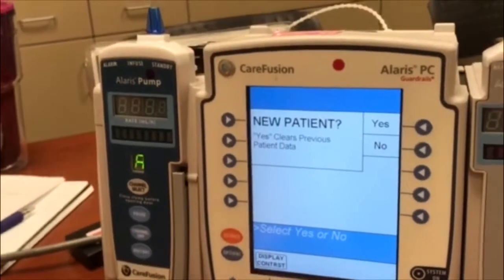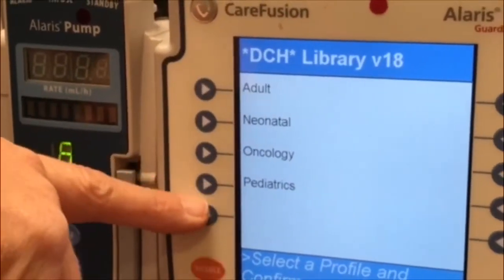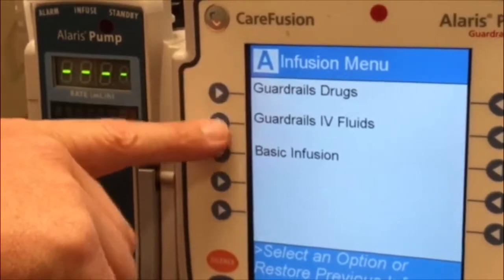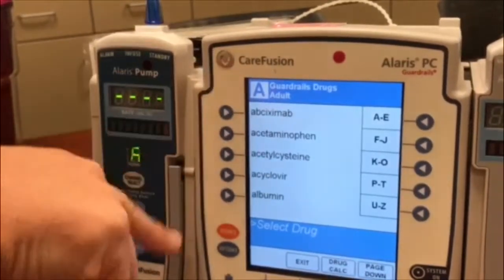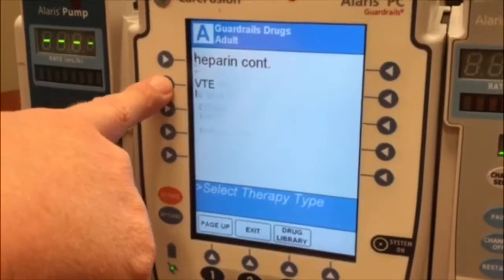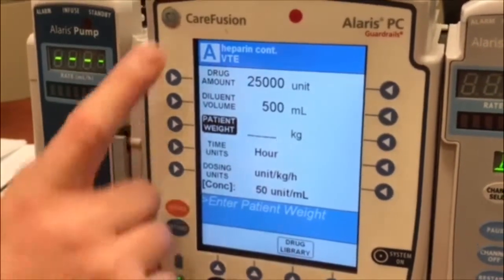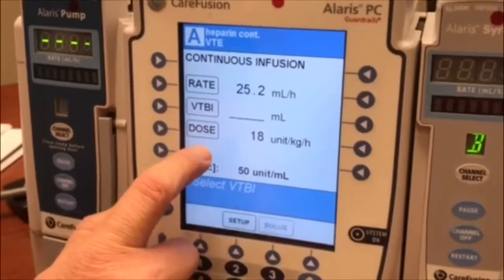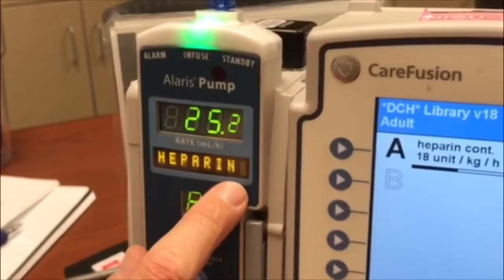Heparin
Heparin infusion on Alaris pump